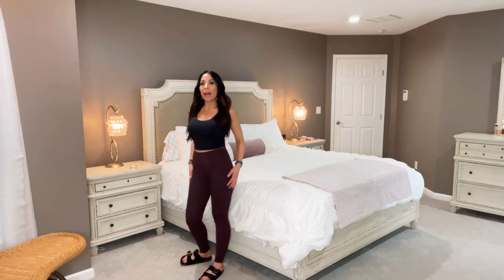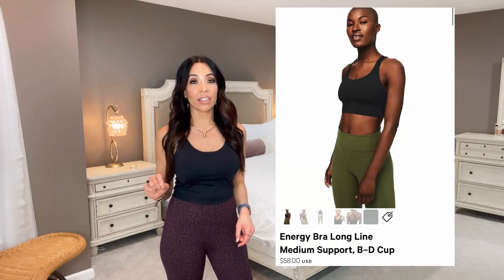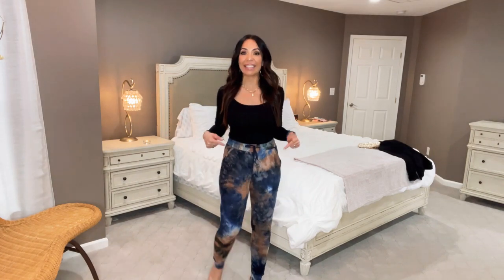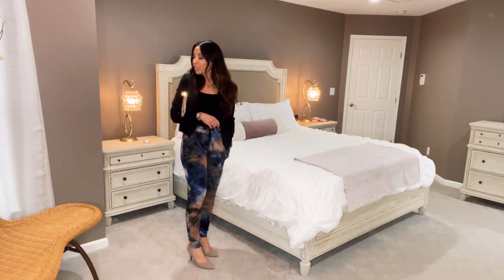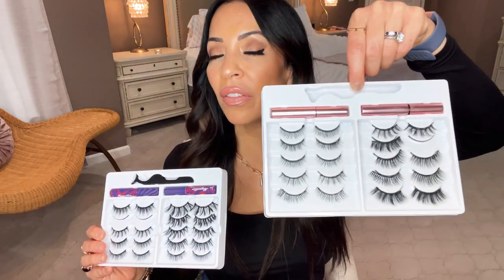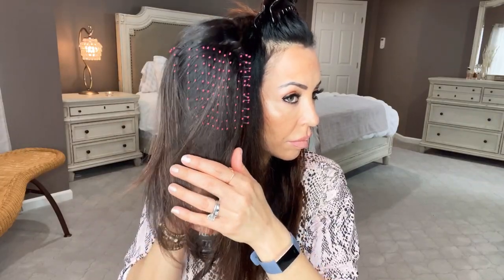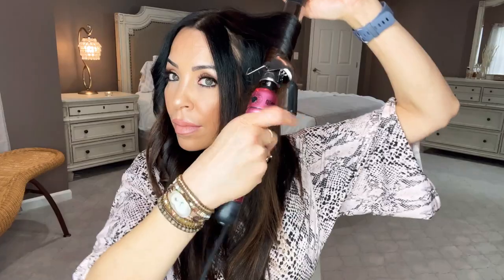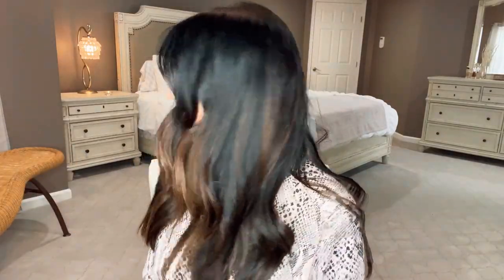Amazon Try On HAUL|Lululemon Dupes|Hair Tutorial using Revlon One Step| Affordable Fashion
Today I’m showing you everything I’ve purchased recently from Amazon! I am so excited to show you the lululemon dupes I found! I will also show you how I style joggers and actually turn them into a dressy outfit. Last but not least, I will show you how to do an at-home blowout using the Revlon One Step hair dryer (also purchased from Amazon), and I’ll finish the look with a hair tutorial showing you how I get those beachy waves! 🧜🏼‍♀️

Parallel Bar Gold ring

Revlon One Step

Black Scoop Neck Body Suit

Joggers
Leggings Depot JGA-Q537-S Earth...

Black Sports Bra/ Longline Tank

Workout Leggings
CRZ YOGA Women's Naked Feeling I...

Gold Necklace I am wearing

Birkenstock Dupe Black Slippers

Airishine Magnetic Lashes